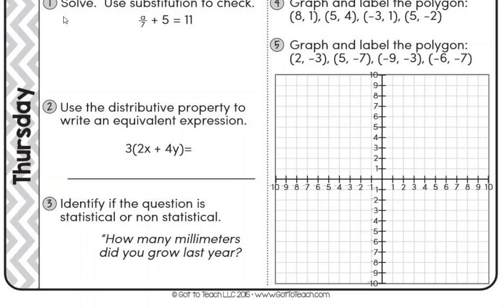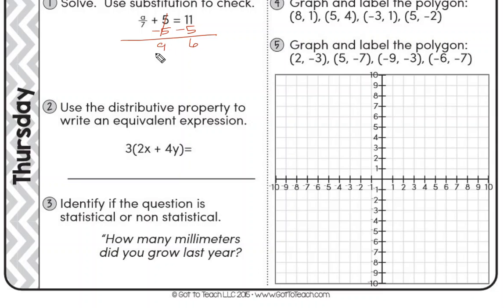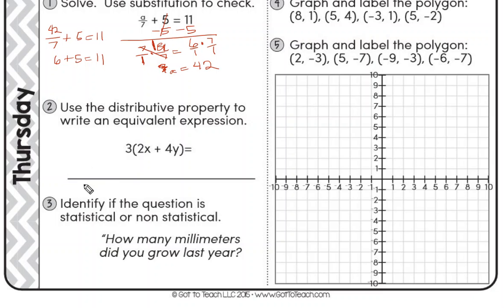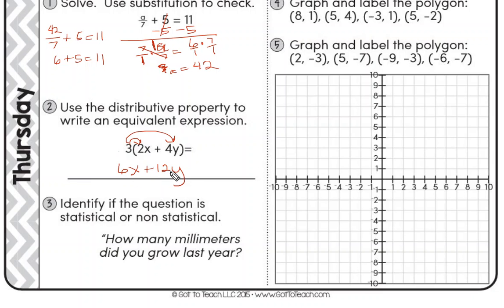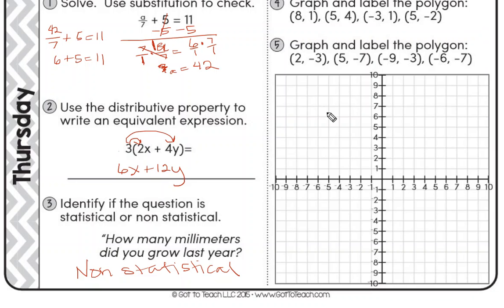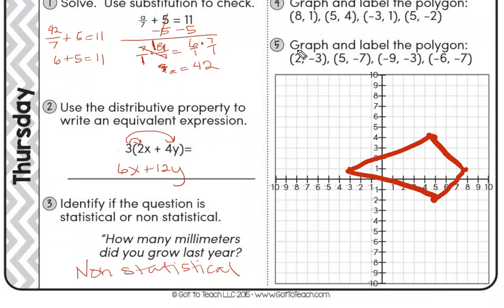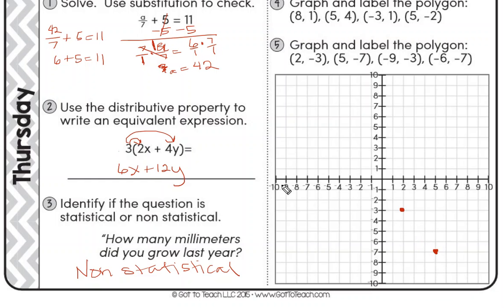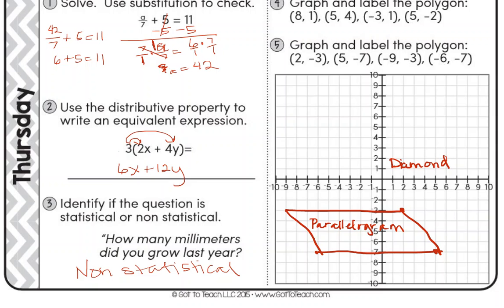Do Now Week 35 05/14/20